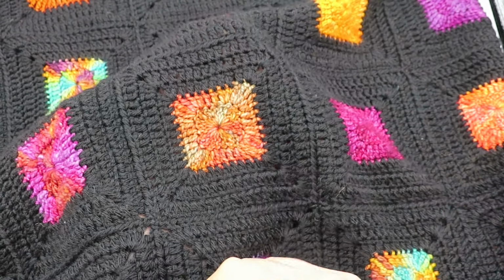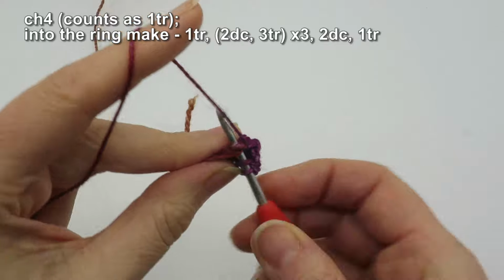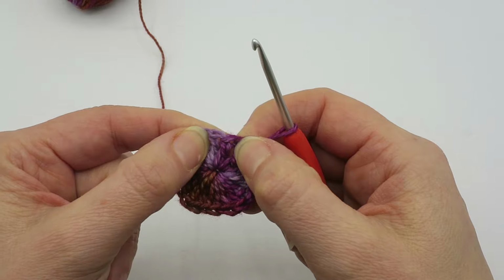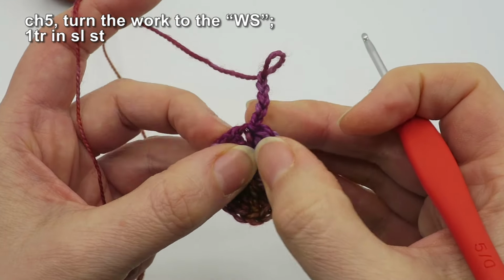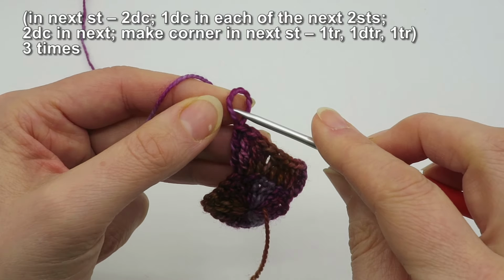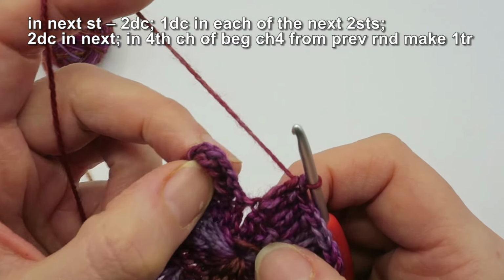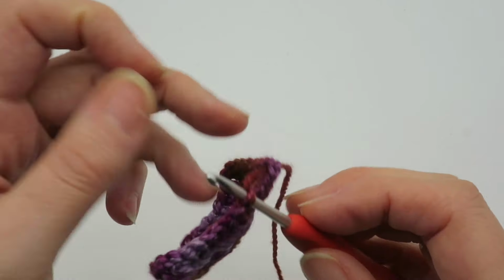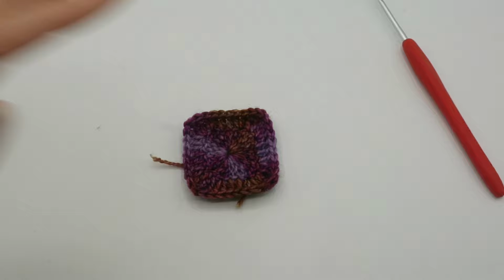No Holes Small Solid Granny Square - Crochet Tutorial - Part 1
This is the block I designed and used for my Color Block Dress.
Video for the black border coming soon - or maybe not - I'm not very consistent. I hate editing these videos and it is extremely time consuming.
However, I am more likely to post more if you let me know that you like what I'm doing here! Wink wink!